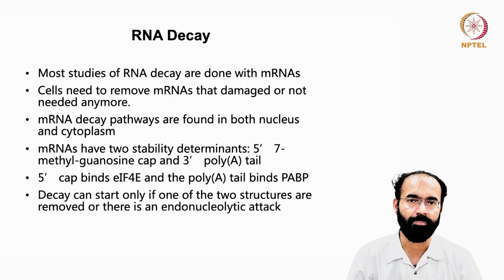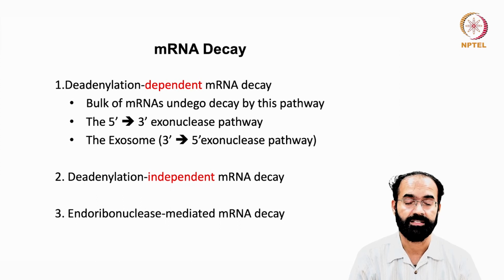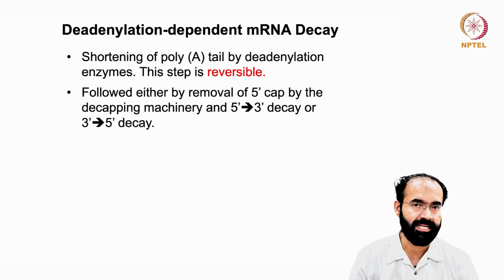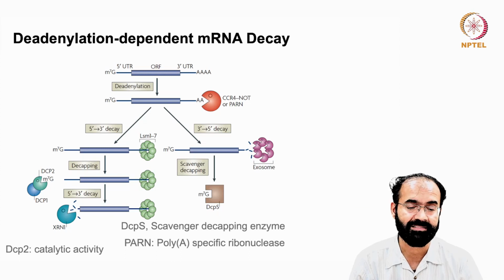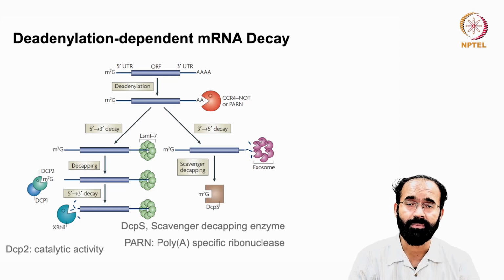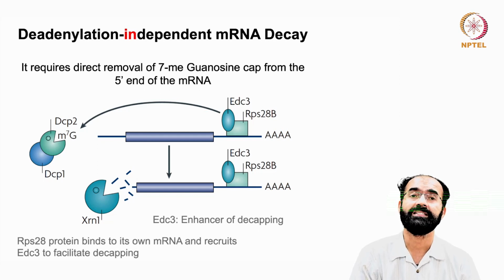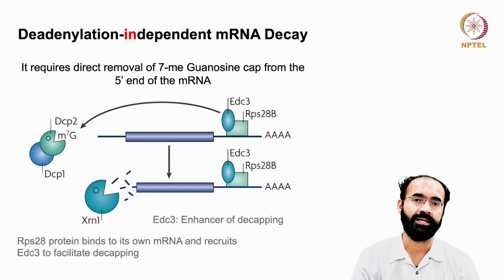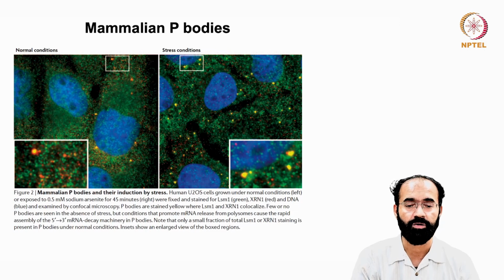Mechanisms of RNA Decay and Non Coding RNAs: Decay Pathways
Different mRNA decay mechanisms. mRNA decay factors.  Adenylation and deadenylation i9n RNA decay